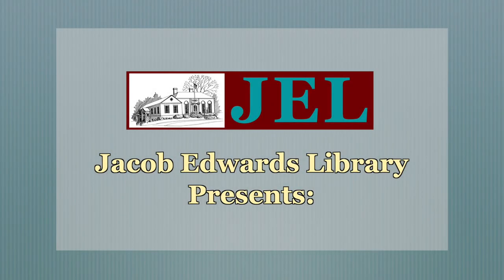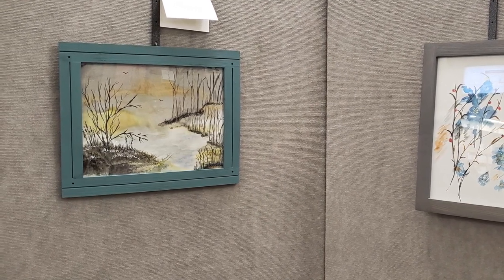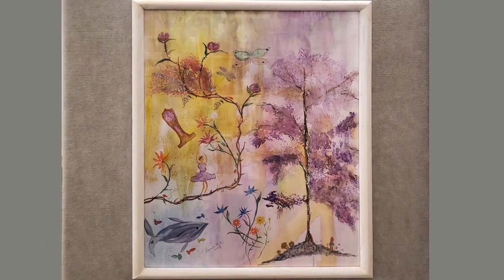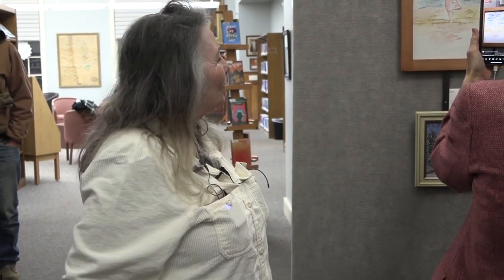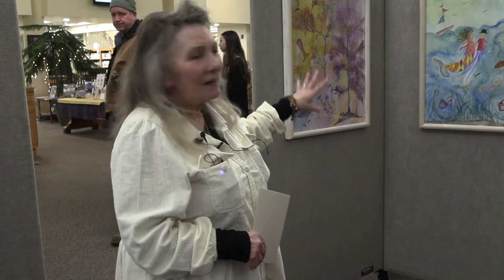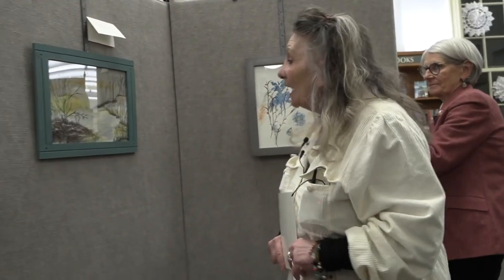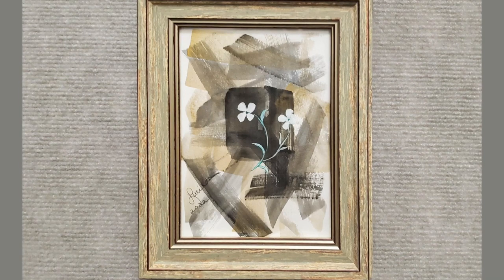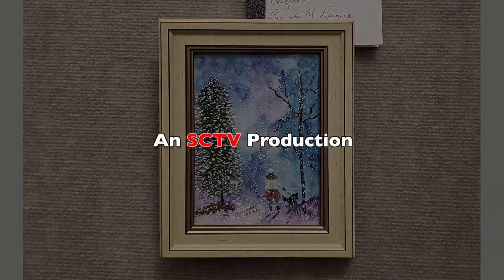January Art Exhibit - Watercolors by Lucinda Marie Lickver: Thursday, January 4, 2024.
January Art Exhibit
Watercolors by Lucinda Marie Lickver

Meet & Greet
Thursday, January 4th
6:30 - 7:30 pm

The Jacob Edwards Library is pleased to present an exhibit of watercolors by Lucinda Marie Lickver.

From the artist:
"My name is Lucinda Marie Lickver. I am a Watercolor Artist who has lived in the area for close to 30 years.

I had studied art in Boston, Massachusetts back in 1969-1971. I like to think of that time as the explosion of free form and the the birth of pop art color. There were no limits, only those limits we placed upon ourselves. Our minds stretched further than what we could ever had imagined. Our time of innocence had been gratefully shaken and rocked to our very core. And there was the birth and the rise of watercolor becoming my choice of medium. Freedom.

Watercolor Painting is an art form that speaks in its very own language. It's a love that develops with giving the time necessary in exploring the power and the flow of water. It is this potent base that moves color in all sorts of wonderful directions. There is such a fine balance between mind and hand that goes into each and every stroke of the brush.

Learning this art form was learning and understanding of one's own self. Teaching of patience and time, experiencing the beauty of nature in all of her forms has been quite the journey.

Once confident in my ability I wished to share this art form with all those who were willing to learn and use this amazing tool and to travel their beautiful paths in colors they had only dreamed of.

Last fall I opened up my home to a once a week Watercolor Workshop. I had so many who showed interest that opening a second evening a week was a must do on my to do list.

It is an unstructured class, with unlimited opportunity to learn. I teach the blending of color, how to soften a stroke in a painting and also how to make a bold statement and to correct if and where necessary.

Watercolor will forever be the balance between mind vs hand. We are of water, we therefore are, the natural balance of life."